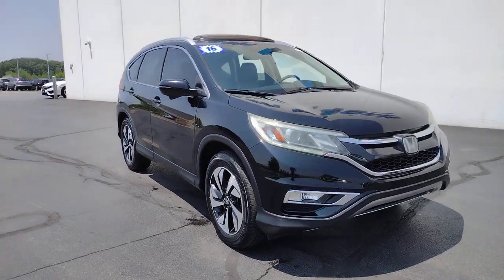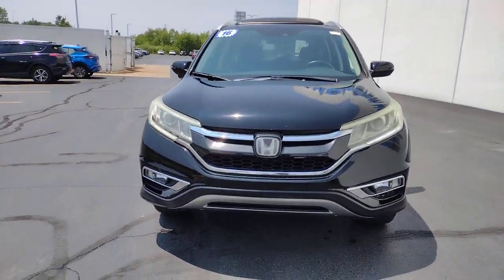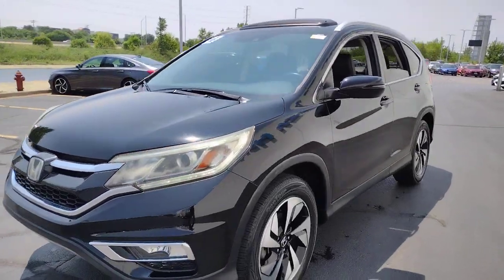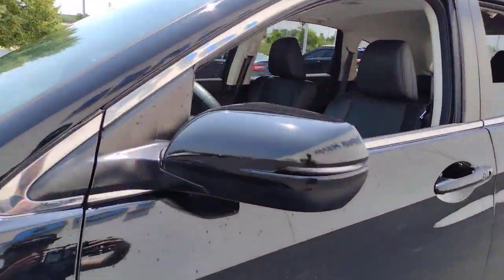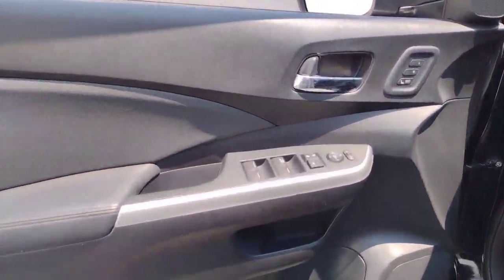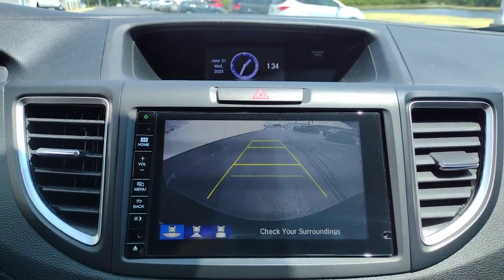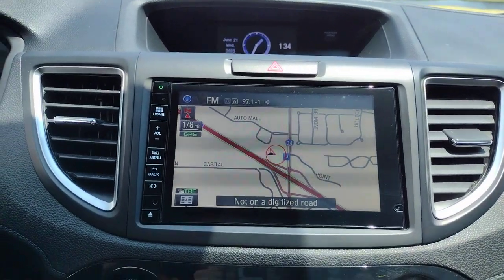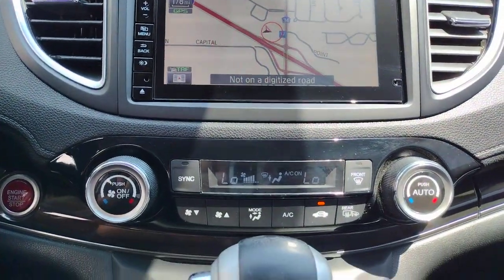2016 Honda CR-V Elgin, Schaumburg, Barlett, Barrington, Hoffman Estate, IL VE722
Black Used 2016 Honda CR-V Touring available in Elgin, Illinois at McGrath Honda Elgin. Servicing the Schaumburg, Barlett, Barrington, Hoffman Estate, IL area.

2020 Randall Rd.

2016 Honda CR-V Touring Black 2.4L I4 DOHC 16V i-VTECAsk to see AutoiPacket for complete Service Certification Details!!!Bluetooth/HandsFree, Great Customer Service, Streamlined Customer Experience, Low Miles, SunRoof/MoonRoof, Rear Backup Camera, Rear Air/Heat Venting, Power Lift Gate, USB/AUX Ports, Super Clean Inside and Out, Professionally inspected By Mcgrath Honda Certified Technician Ask Us For The report.Certified. HondaTrue Used Details:* Limited Warranty: 5,000 Mile 100-days/5000 miles(whichever comes first) after new car warranty expires or from certified purchase date* Warranty Deductible: $0* Transferable Warranty* Powertrain Limited Warranty: 5,000 Mile 100-days/5000 miles(whichever comes first) after new car warranty expires or from certified purchase date* Honda Care Motor Club Partner for 1 year/12,000 miles. Roadside Assistance, Trip Interruption and Concierge Service for 1 year/12,000 miles (whichever occurs first) beginning at the expiration of the New Vehicle Limited Warranty, or from the date of sale of the vehicle if the New Vehicle Limited Warranty has expired at the time of sale. 2015 and newer models, Honda Roadside Assistance is available throughout the New Vehicle Limited Warranty period. One complimentary oil change within the first year of ownership. Shop/Buy with confidence! With our Market Value Pricing provided by vAuto live market pricing software,KBB, TrueCar and Cargurus you'll find our competitive market-based price on every pre-driven vehicle upfront,... No games, No hassles, Just Real Prices!!
Compact Spare Tire Mounted Inside Under Cargo,Express Open/Close Sliding And Tilting Glass 1st Row Sunroof w/Sunshade,Black Bodyside Cladding and Black Wheel Well Trim,Power Liftgate Rear Cargo Access,Body-Colored Power Heated Side Mirrors w/Convex Spotter  Manual Folding and Turn Signal Indicator,Tires: P225/60R18 99H All-Season,Fixed Rear Window w/Fixed Interval Wiper  Heated Wiper Park and Defroster,Deep Tinted Glass,Chrome Side Windows Trim and Black Front Windshield Trim,Front Fog Lamps,Speed Sensitive Variable Intermittent Wipers,Tailgate/Rear Door Lock Included w/Power Door Locks,Black Grille w/Chrome Surround,Body-Colored Rear Bumper w/Colored Rub Strip/Fascia Accent and Black Bumper Insert,Wheels: 18 Alloy,Body-Colored Door Handles,Fully Galvanized Steel Panels,Roof Rack Rails Only,Steel Spare Wheel,Clearcoat Paint,Body-Colored Front Bumper w/Colored Rub Strip/Fascia Accent and Black Bumper Insert,Programmable Projector Beam Halogen Daytime Running Headlamps w/Delay-Off,Radio w/Seek-Scan  Clock and Steering Wheel Controls,Full Floor Console w/Covered Storage  Mini Overhead Console w/Storage  Conversation Mirror and 2 12V DC Power Outlets,Analog Appearance,Outside Temp Gauge,Leatherette Door Trim Insert,Manual Tilt/Telescoping Steering Column,Seats w/Vinyl Back Material,Locking Glove Box,Manual Adjustable Front Head Restraints and Manual Adjustable Rear Head Restraints,Bluetooth Handsfreelink Wireless Phone Connectivity,4-Way Passenger Seat -inc: Manual Recline and Fore/Aft Movement,Valet Function,Radio: AM/FM/CD/HD/SiriusXM Audio System -inc: 328-Watts  7 speakers including subwoofer  7 display w/satellite-linked navigation system  voice recognition  HD digital traffic  high-resolution WVGA (800x480) electrostatic touch-screen  customizable feature settings  Bluetooth streaming audio  Pandora Internet radio compatibility  USB/display audio interfaces  MP3/Windows Media Audio (WMA) playback capability  Radio Data System (RDS) and Speed-Sensitive Volume Control (SVC),HVAC -inc: Underseat Ducts and Console Ducts,Remote Keyless Entry w/Integrated Key Transmitter  Illuminated Entry  Illuminated Ignition Switch and Panic Button,Heated Front Bucket Seats -inc: driver's seat w/10-way power adjustment  power lumbar support and 2-position memory,Perimeter Alarm,Air Filtration,Power Rear Windows and Fixed 3rd Row Windows,Integrated Roof Antenna,Driver Seat,Gauges -inc: Speedometer  Odometer  Engine Coolant Temp  Tachometer  Trip Odometer and Trip Computer,Cruise Control w/Steering Wheel Controls,Remote Releases -Inc: Power Cargo Access and Mechanical Fuel,Systems Monitor,Leather/Metal-Look Steering Wheel,Compass,Driver Foot Rest,Leather Gear Shifter Material,Full Cloth Headliner,Memory Settings -inc: Door Mirrors,Front Map Lights,2 12V DC Power Outlets,Power 1st Row W